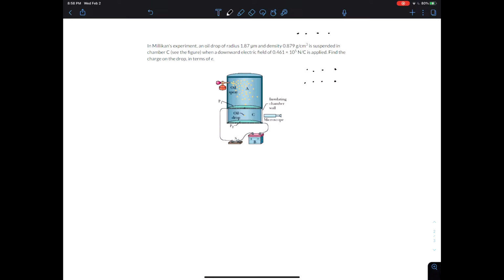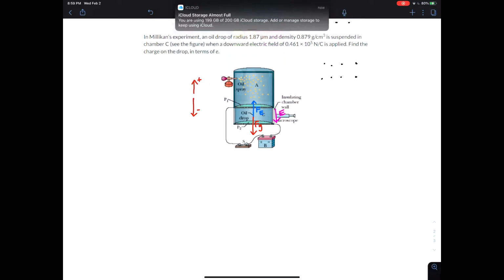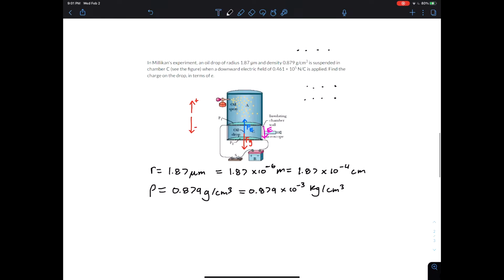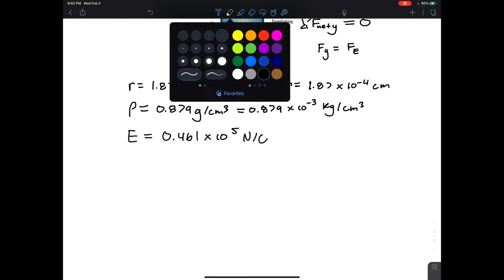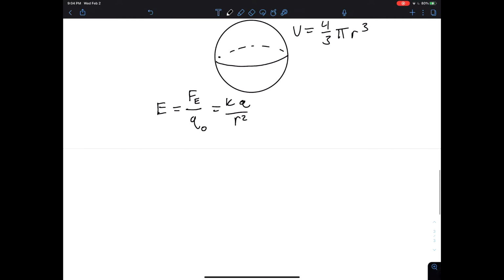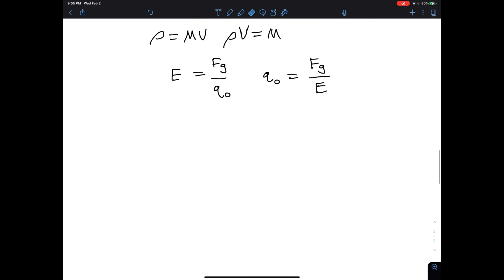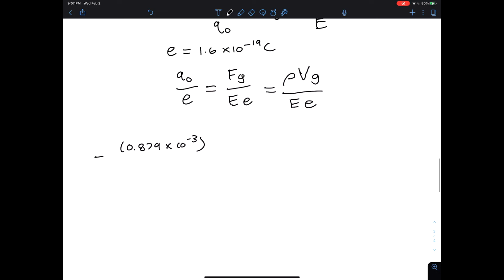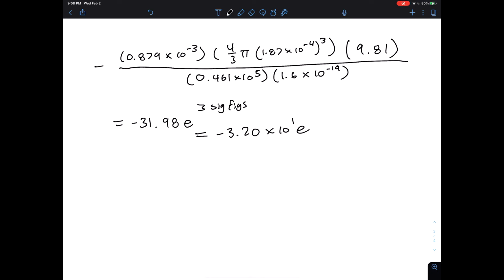Halliday and Resnick Physics Chapter 22 Millikan oil drop experiment problem